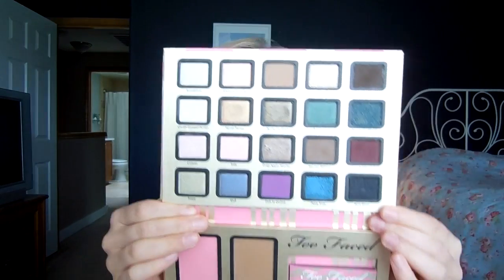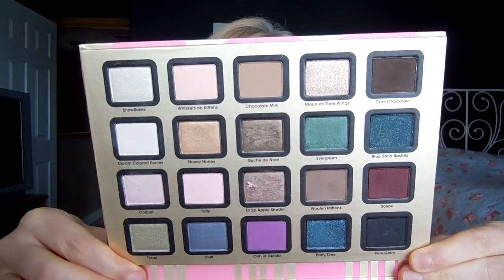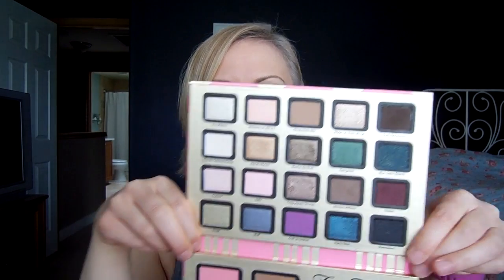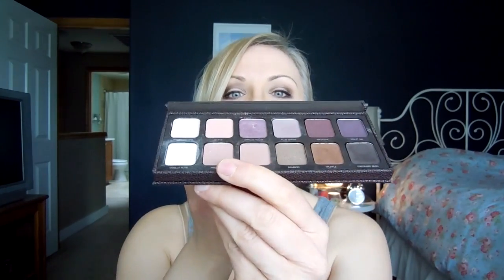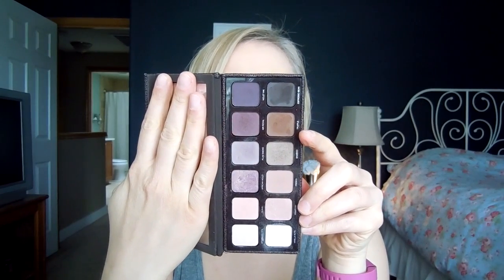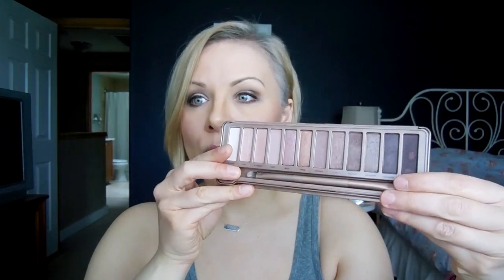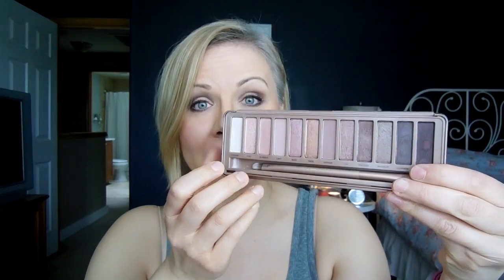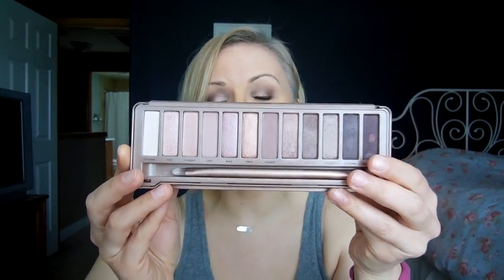Let's Re-Haul It! Did I keep, toss or give away?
All of these items were part of the Sephora VIB Sale that year. It's free!

Products Mentioned (if still available):

Benefit Watts Up Highlighter

Laura Mercier Artist Palette for Eyes

Josie Maran Argan Oil Light

Josie Maran Whipped Argan Oil Body Butter

Josie Maran Argan Oil Hair Serum

Josie Maran Intensive Creamy Argan Oil